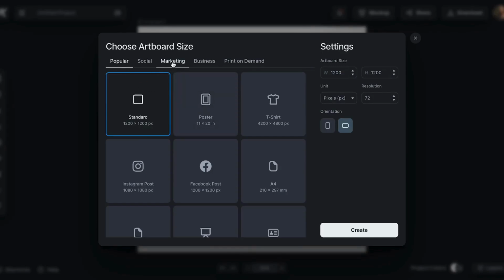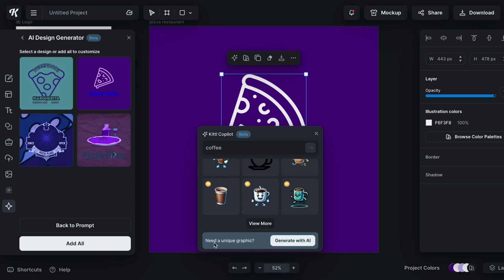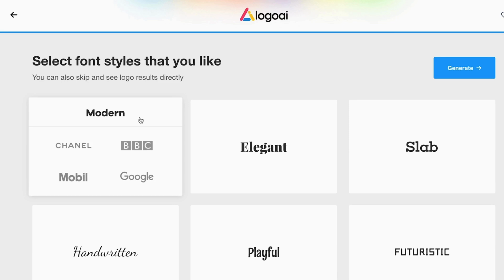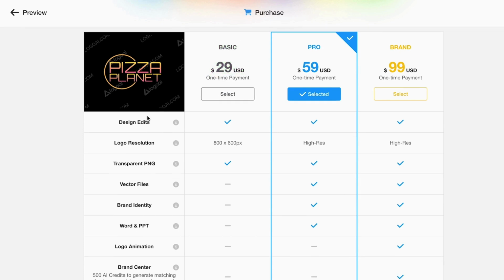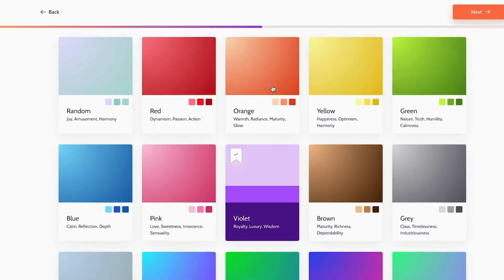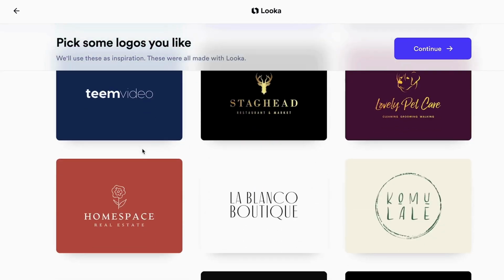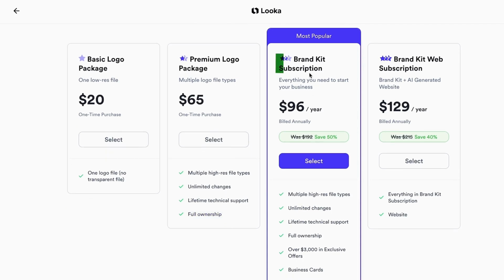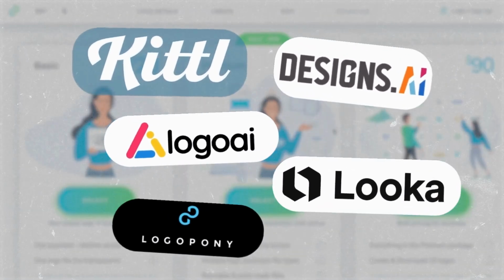How to Make a Logo with AI (5 Best AI Logo Generators)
In this video, I’ll show you how to create professional logo using AI!  🔗 Try Kittl for FREE

🚀 Whether you're launching a business, personal brand, or just want a cool logo, this step-by-step guide will walk you through the entire process.

✨ What You’ll Learn:

The best AI logo design tools.
How to customize your logo to make it unique.
Tips for choosing the right colors, fonts, and styles.

👉 Ready to level up your branding? Watch now and create your dream logo today! 🎨✨